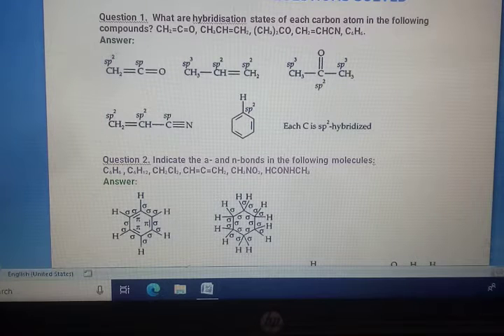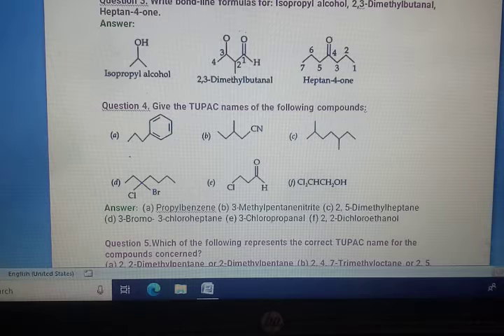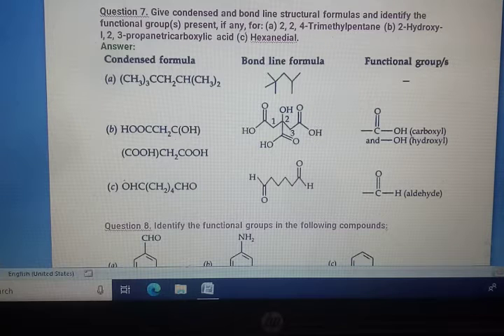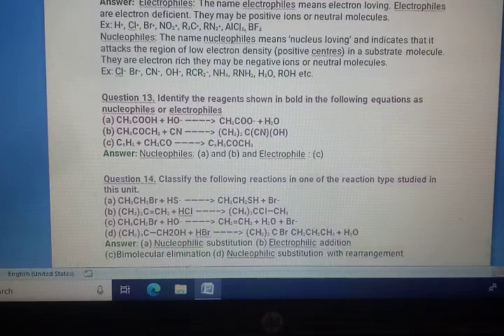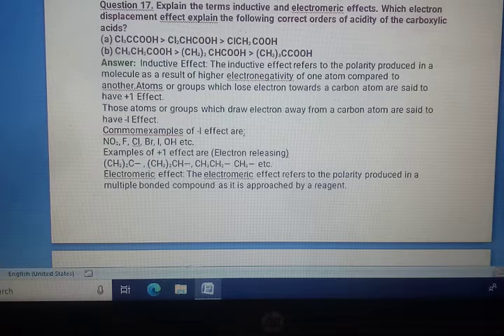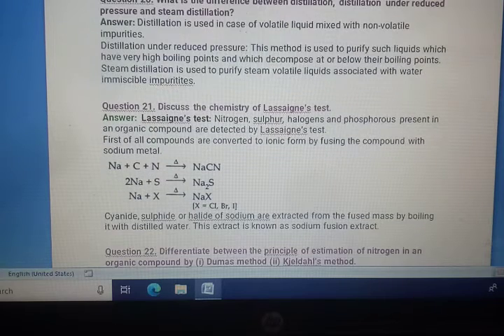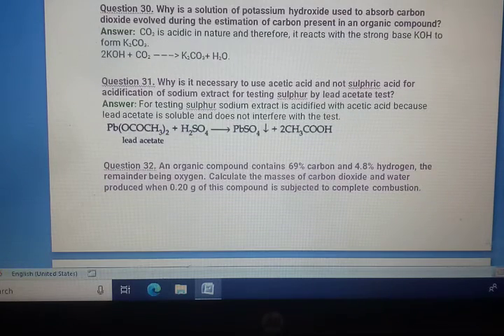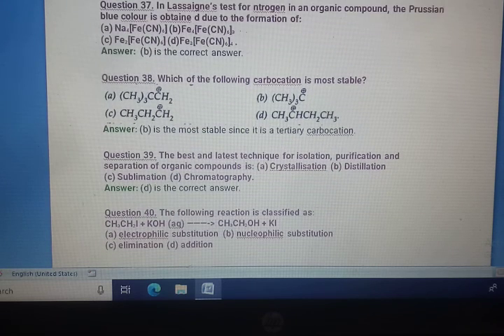Class 11, Chemistry, Chapter 12, NCERT Exercise Solutions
Chapter 12 NCERT Exercise Solutions